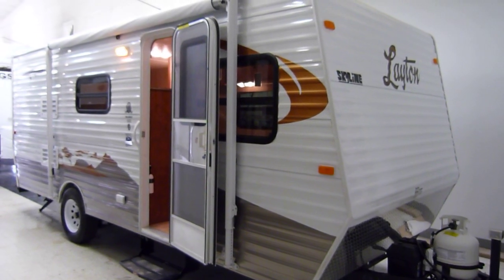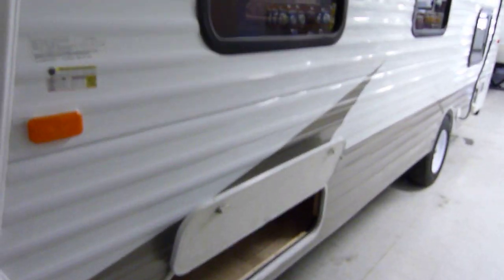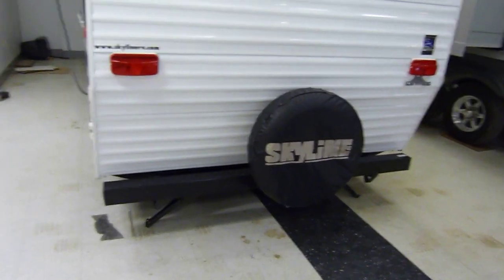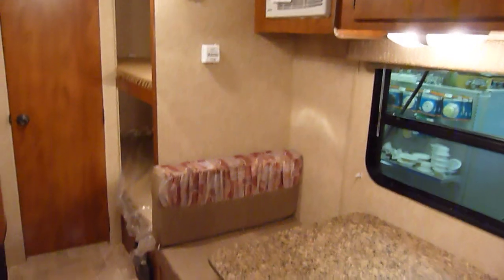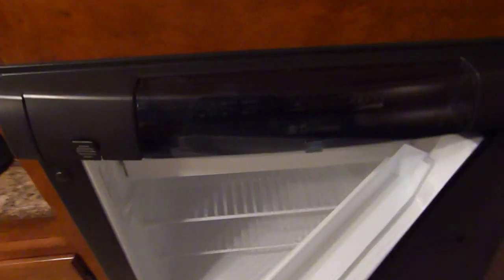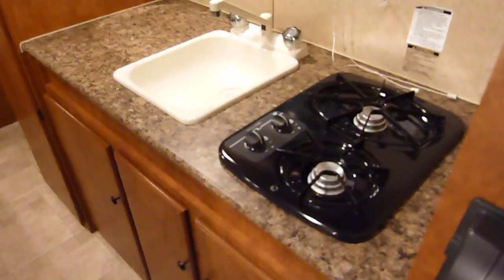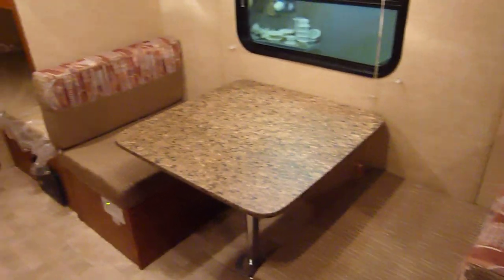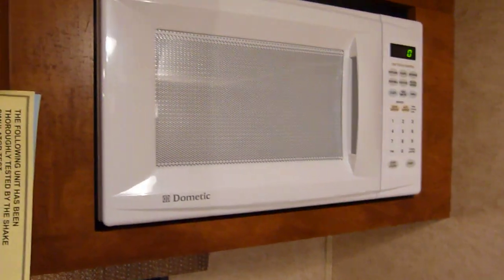2012 Layton "Retro" Model 186 Travel Trailer presented by Terry Frazer's RV Center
The 2012 Layton "Retro" model 186 is a perfect budget travel trailer for small to mid-sized familes.

* SUPER TOWABLE: about 2,500 lbs. (dry / curb) weight!
* front queen bedroom / rear bunks (sleeps 6)
* fully self-contained with rear restroom / mid dinette & kitchen
* SUPERDUPER AFFORDABLE: under $9,900!!!

The unit in this presentation is shown as an example for floorplan promotional purposes.  Actual colors, décor, features and options may vary from unit to unit.  Contact Terry Frazer's RV Center to confirm actual sale vehicle details.